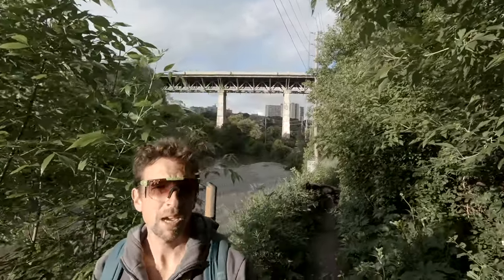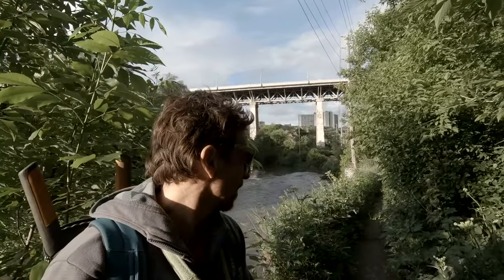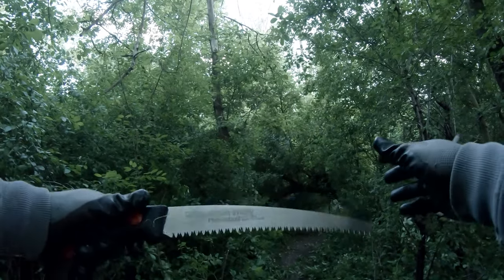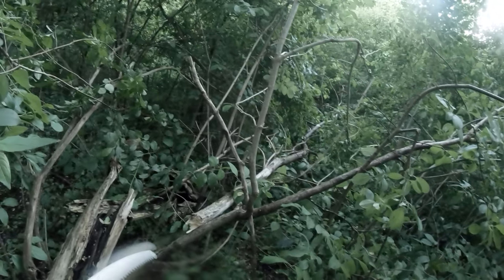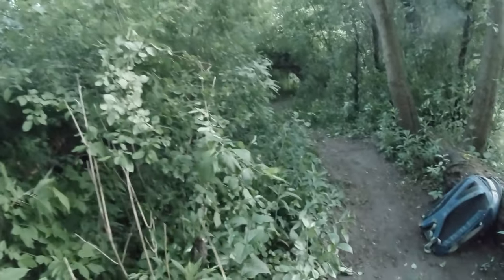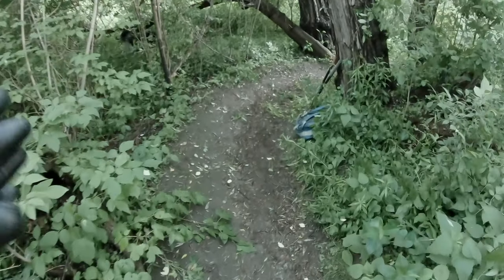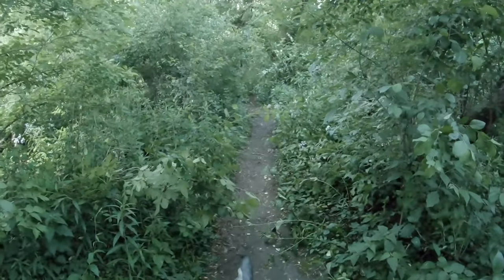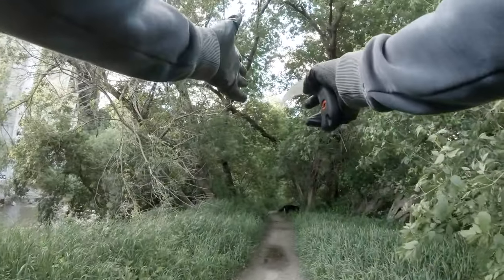Trail Building 101: How to Trim Trails like a Pro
Not as fun as building jumps and drops trimming your trail keeps it running in top shape, allows for it to be ridable faster, and safer (safety third! :).
This video goes over the tools, technique and secrets of trimming trails for hiking and biking as well as the best times to trim back your trail.